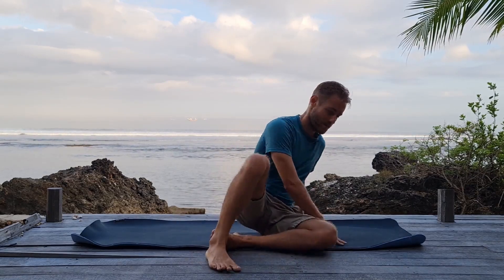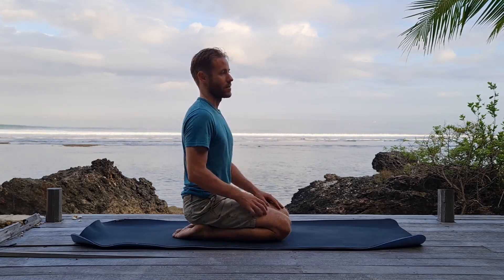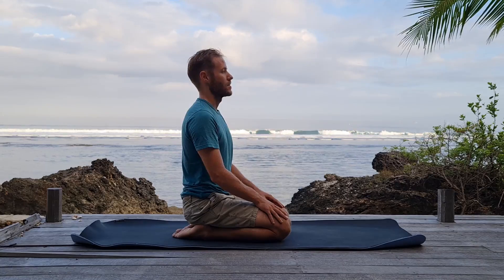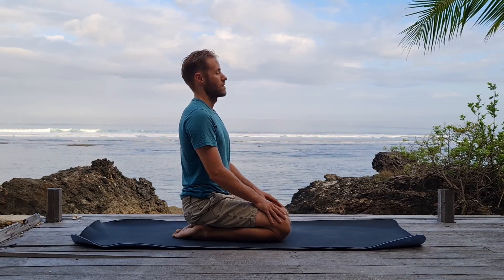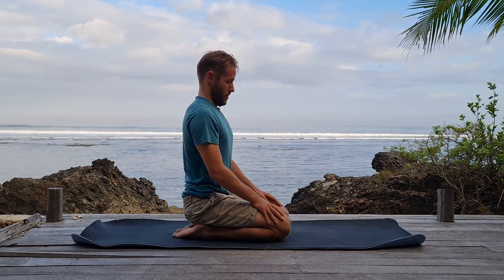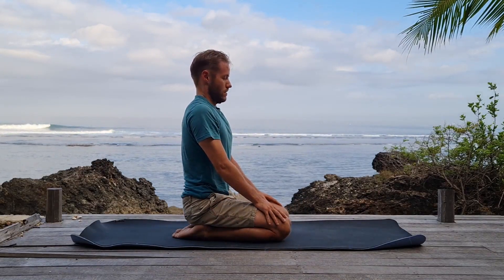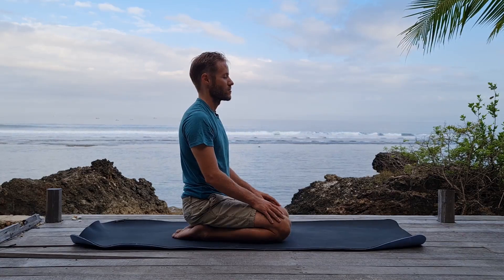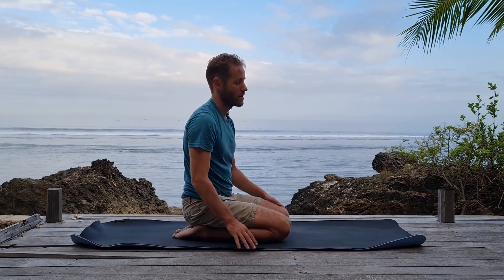Mahayoga Pranayama with breath holds and chakra activating bandhas (Advanced Breathwork)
I'm sharing my full course here on YouTube.

Today we'll practice a breathing technique called Mahayoga with application of Maha Bandha and breath holds. This is known as "The Great Lock". It will temporarily trap energy and when you release it, it floods the energy back through your system. Great for an energy boost when you need it and to enhance your breathwork practice, and increase your energy.

If you go through this course and diligently do all the videos, you will notice a huge shift in your mind and emotional set point - guaranteed!

Filmed in Bali, Indonesia